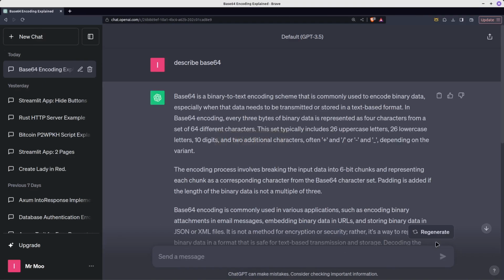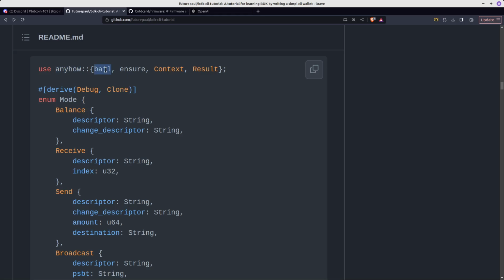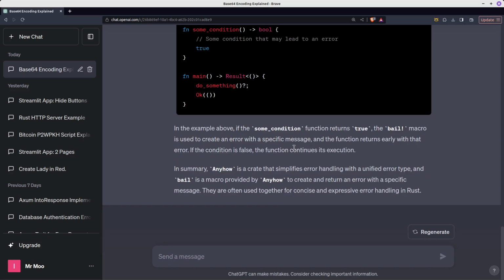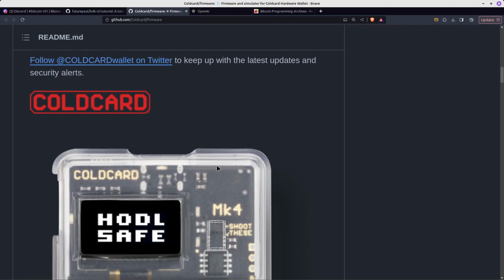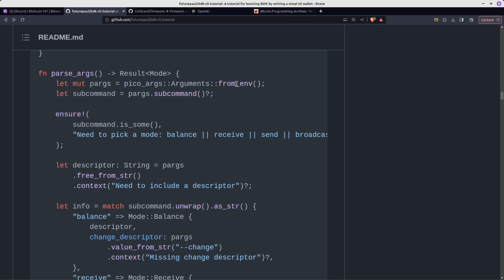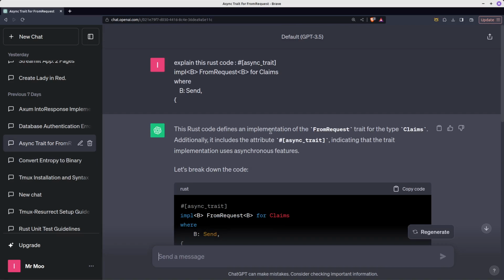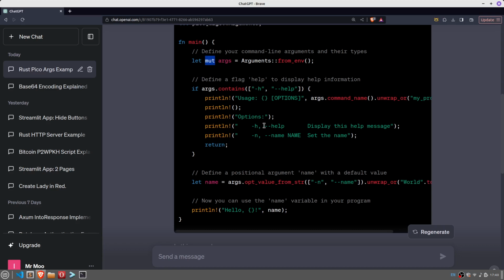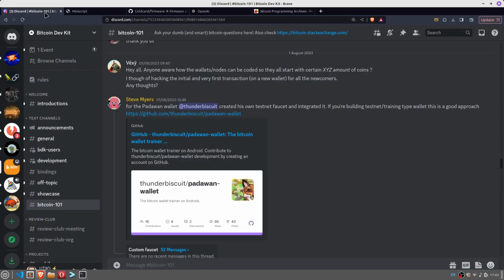Can chatGPT help me with Rust? | Rust Language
I'm looking at BDK for Rust - learning from code on GitHub -  and as I come across new concepts, functions and traits I use chatGPT for slimmed down examples of these.

Do you often get this sort of message?
"As of my last knowledge update in January 2022, pico-args is a lightweight command-line argument parsing library for Rust."

I also discuss how I've learned pico-args, anyhow bail! and look at an enum that I hadn't seen before. I'll aim to add this into Axum once I know enough. I also briefly share my very basic understanding of Bitcoin miniscript

- chapters -
00:00 Intro
04:06 code - structs
06:10 chatGPT anyhow bail! example
12:34 pico-args
15:44 seed phrase from bytes
21:42 miniscript
23:13 use Discord